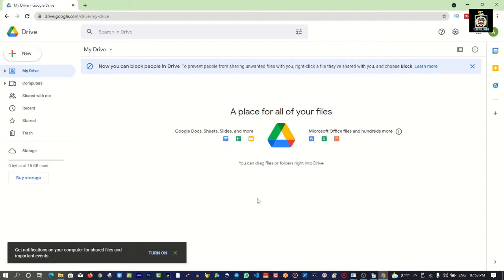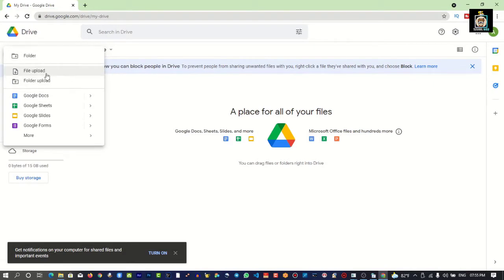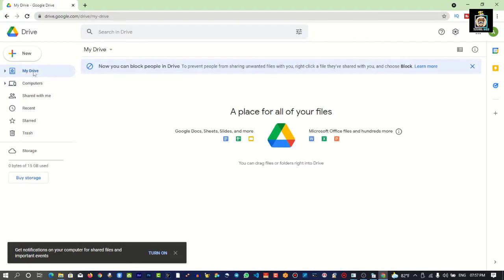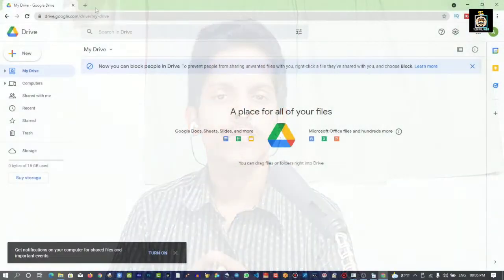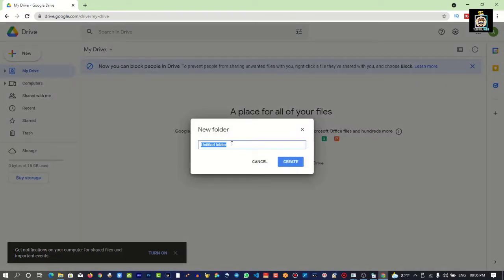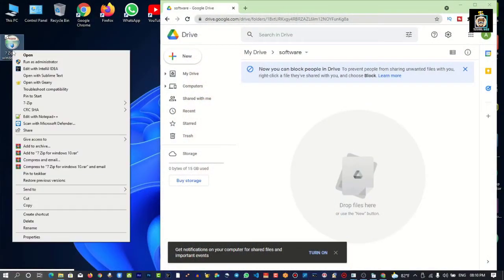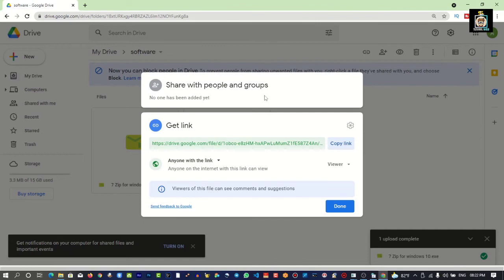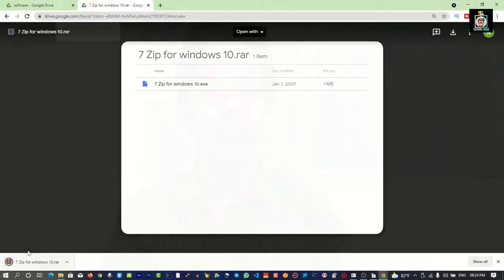How to use Google drive full guide Sinhala | upload files | create link | share files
නොමිලේ 15GB ක්ම දෙන Google Driveගැන සිංහලෙන් - Free 15GB Cloud Storage from Google Drive Explained in Sinhala by SL Tutorial show.
Explain Google drive
Benefits google drive
upload file - ( Zoom ) meeting , photos , softwares , Documents , games
get / create link with permission or NON
share link

Google Drive is a file storage and synchronization service developed by Google. Launched on April 24, 2012, Google Drive allows users to store files in the cloud, synchronize files across devices, and share files.

* Google Drive is a cloud-based storage solution that allows you to save files online and access them              anywhere from any smartphone, tablet, or computer.
* You can use Drive on your computer or mobile device to securely upload files and edit them online.
* Drive also makes it easy for others to edit and collaborate on files.

Free 15GB Cloud Storage from Google Drive